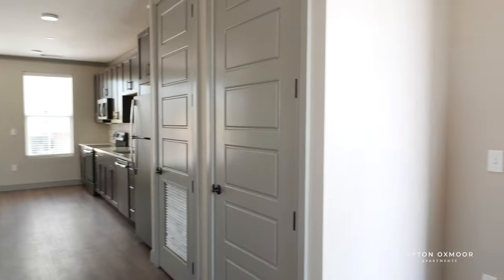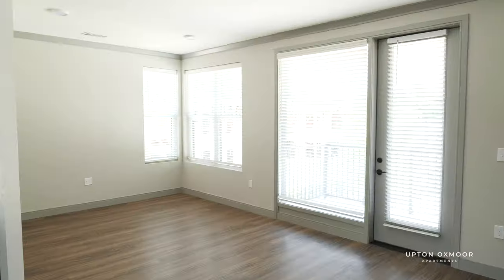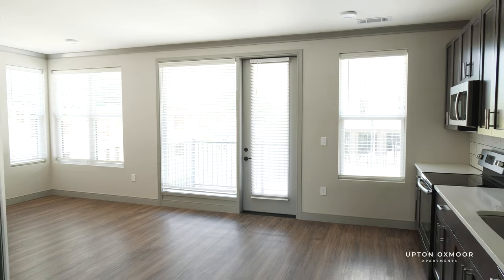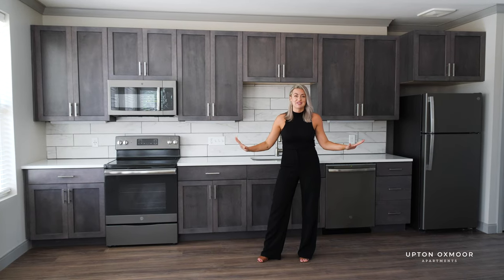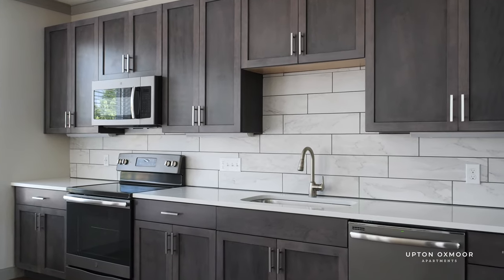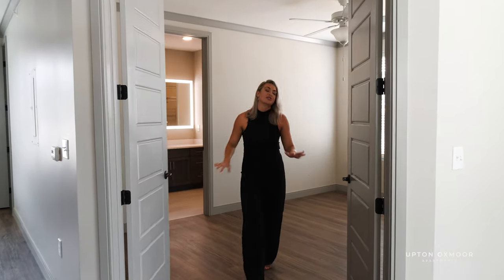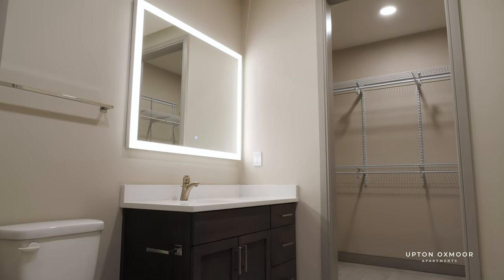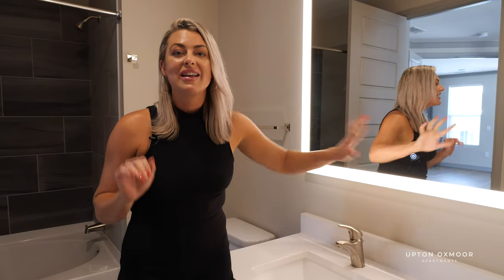The 1 Bedroom Tour - Upton Oxmoor - Luxury Apartments in Louisville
Upton Oxmoor - The 1 Bedroom Tour - Luxury Apartments in Louisville

Upton Oxmoor’s 1 bedroom apartments combine modern finishes and historic charm featuring 9-ft ceilings, 8-ft doors, wood-inspired plank flooring, crown molding, rich-quartz countertops, slate appliances, walk-in closets, and expansive windows with lots of natural light and wooded views of historic Bullitt Farm.

Designed by one of the nations premier firms and inspired by the Bullitt Family Estate and Oxmoor Farm, Upton Oxmoor Apartments combines modern farmhouse architecture and classic style with a nod to the property’s history. A walkable, vibrant escape tucked into the lively St. Matthews and Hurstbourne area – with easy access to Louisville’s most desirable
and requisite destinations.